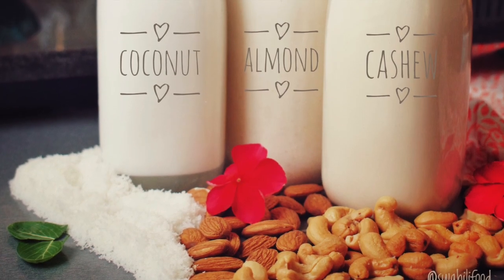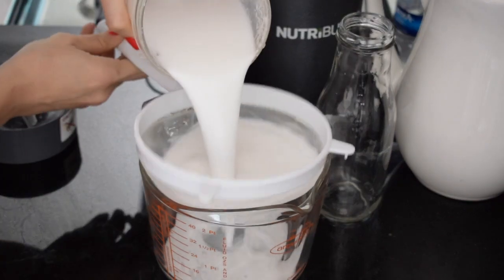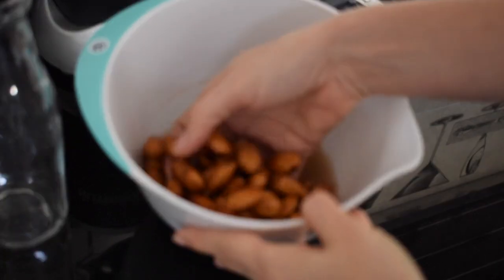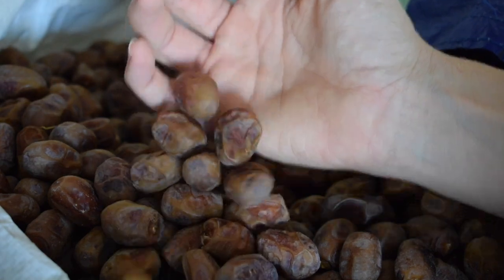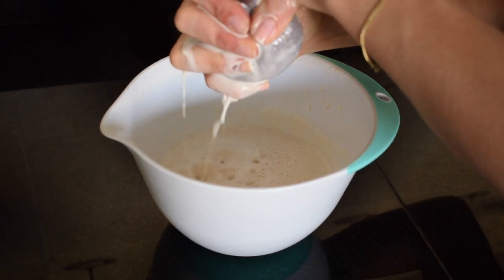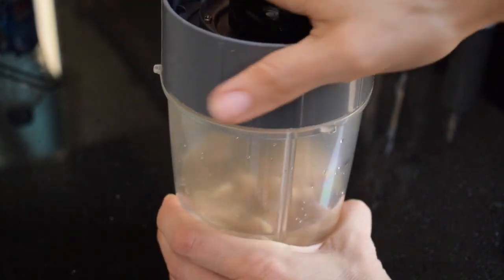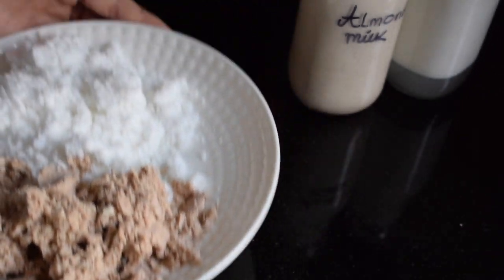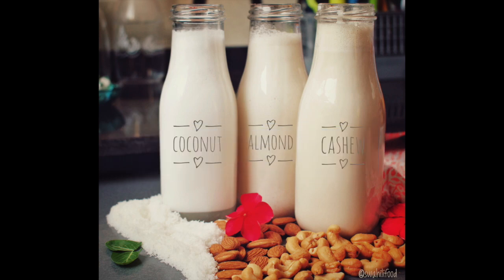How to make 3-Nut milks | Coconut, Almond and Cashew milk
There are things in life i refuse to compromise on. Nut milks are one of those...i refuse to buy them  because theyre so easy to make and customisable.
Learn how to make coconut, almond and cashew milk.

♡ B U S I N E S S:
You can find me at:

GOOD FOOD COMES TO THOSE WHO COOK ♡